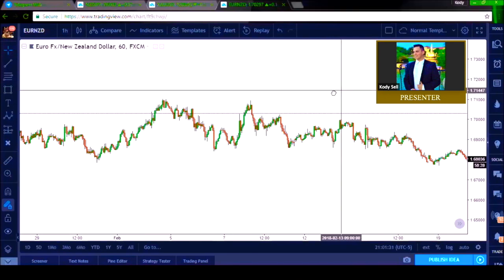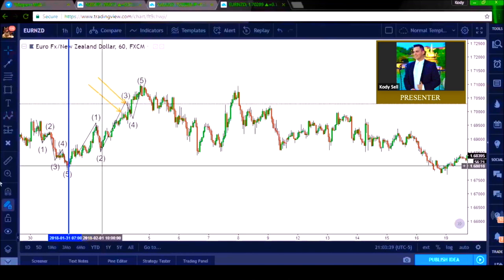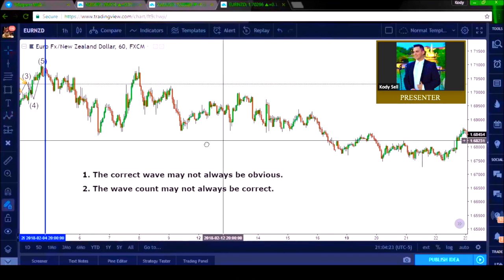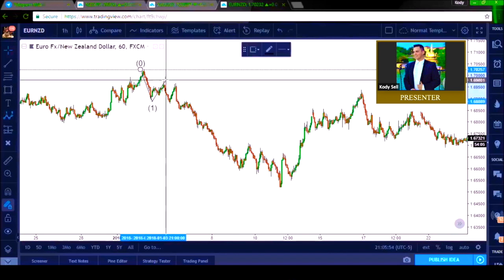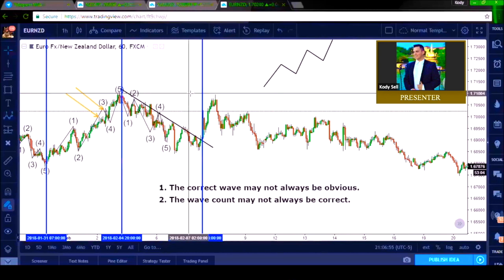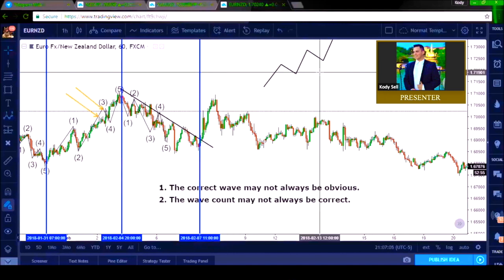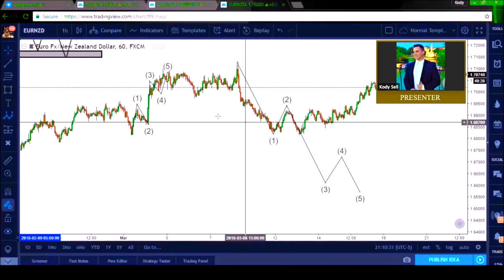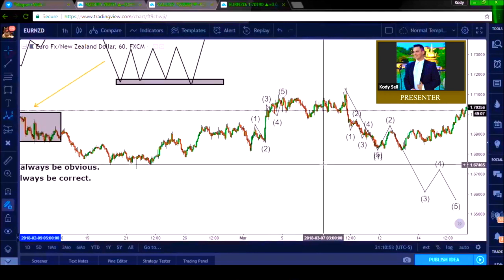Elliott Wave Training #5